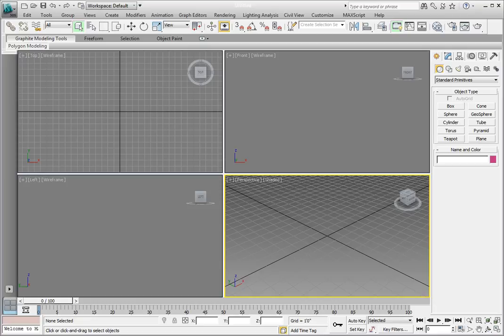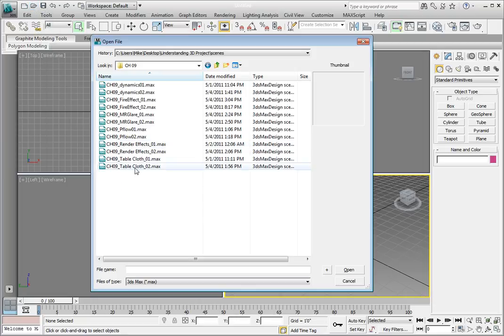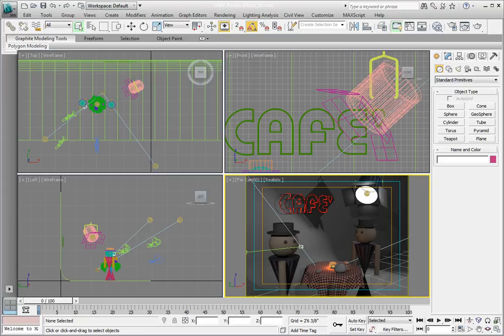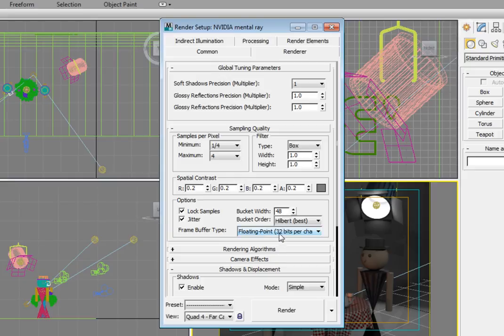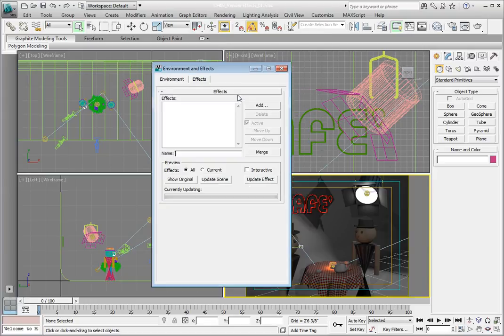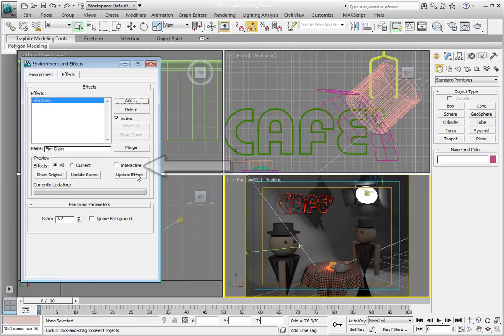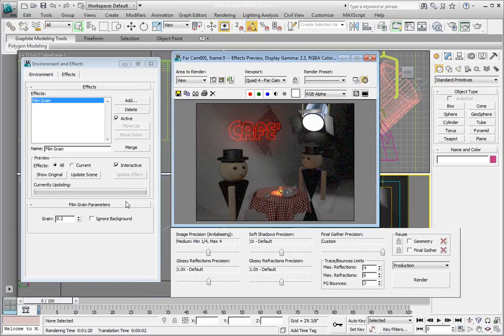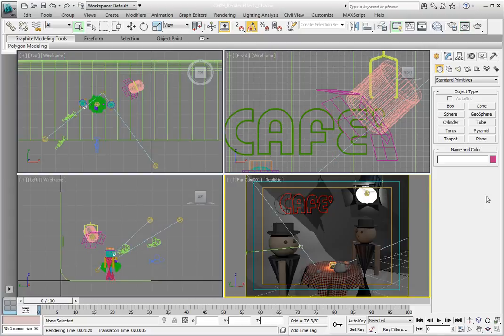CADLearning Video_21 (7)